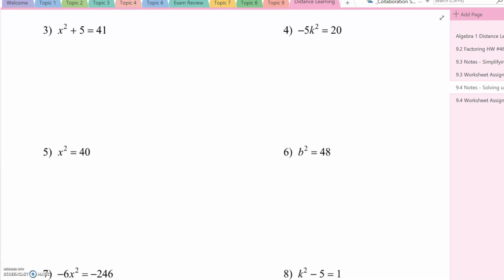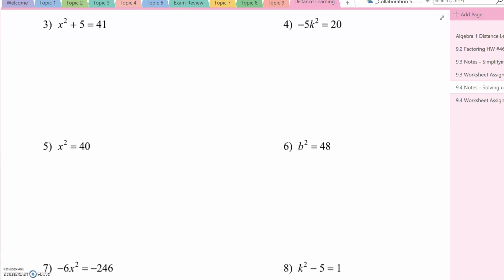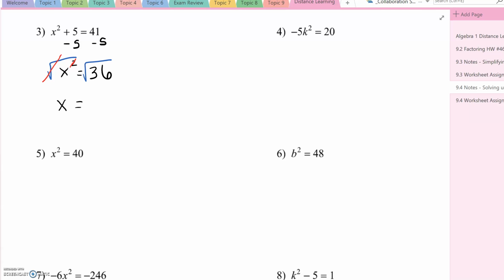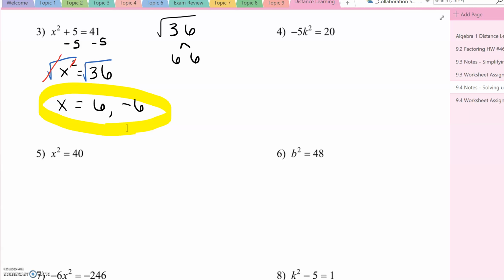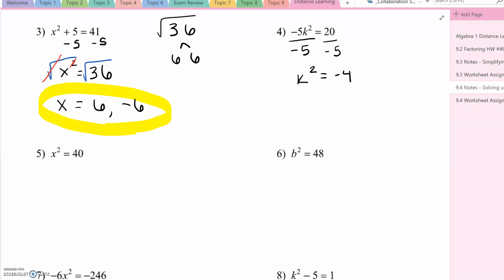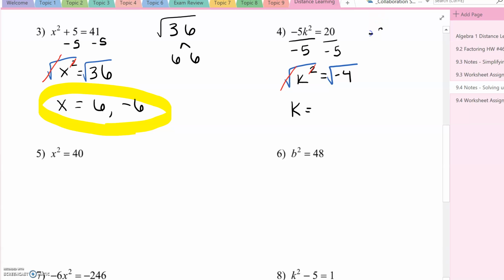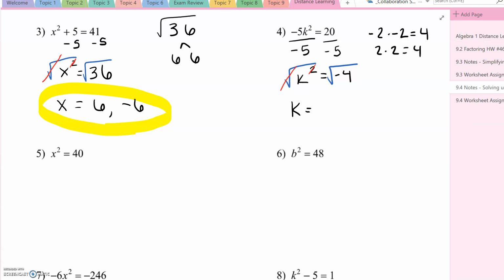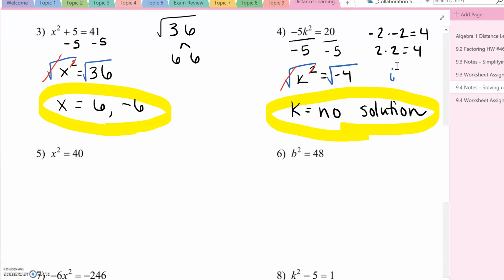Algebra 1 9.4 Notes Problems 3 and 4